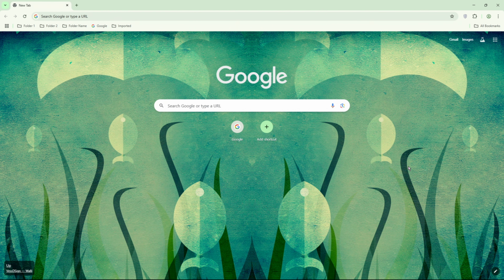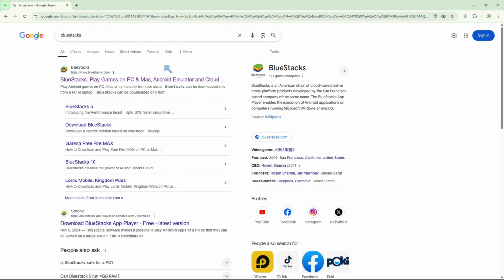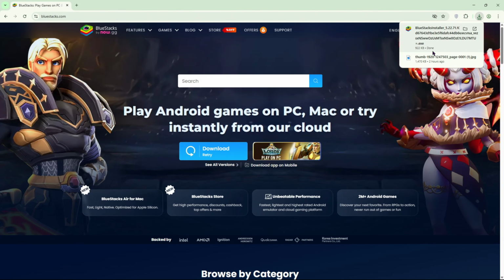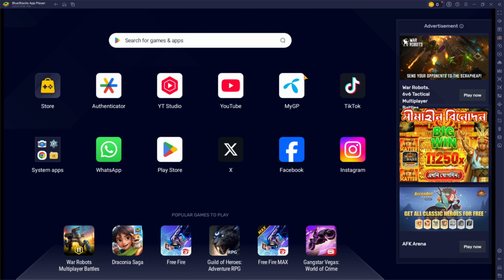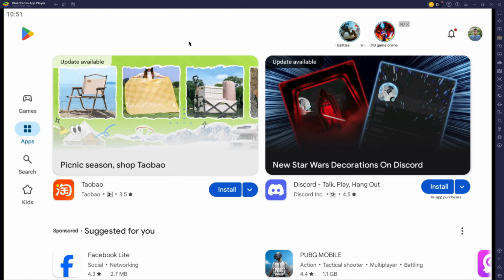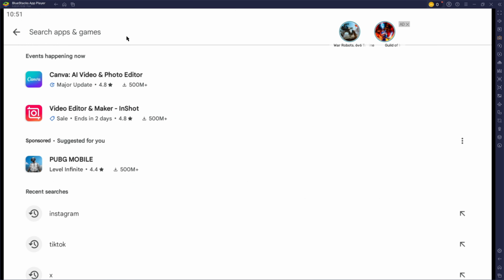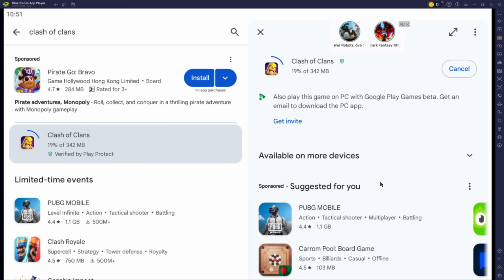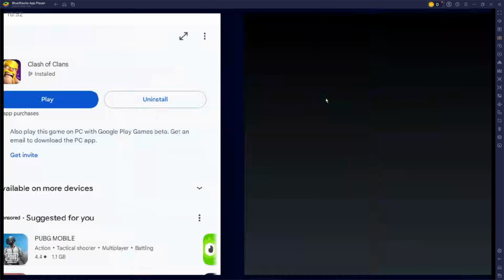How To Play Clash Of Clans On PC & Laptop (Quick Guide)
Title: How To Play Clash Of Clans On PC & Laptop (Quick Guide)

Description:
Want to enjoy Clash of Clans on a bigger screen? This quick guide shows you how to play Clash of Clans on your PC or laptop using a safe and effective Android emulator.

🔹 Topics Covered:
✔️ Best Android emulator to use (e.g., BlueStacks)
✔️ How to log in and start playing Clash of Clans